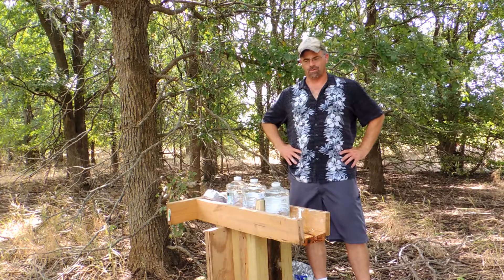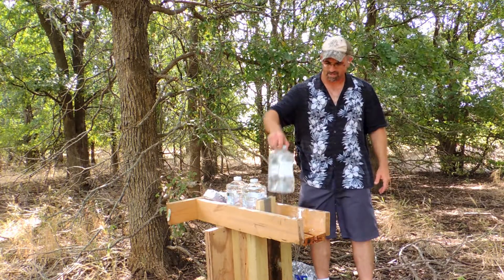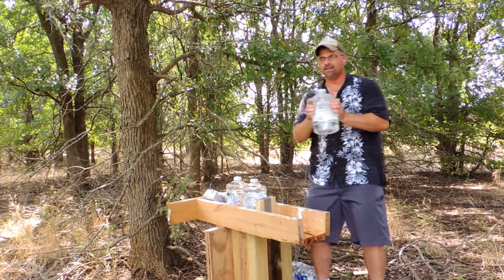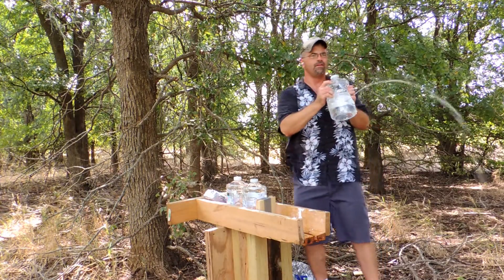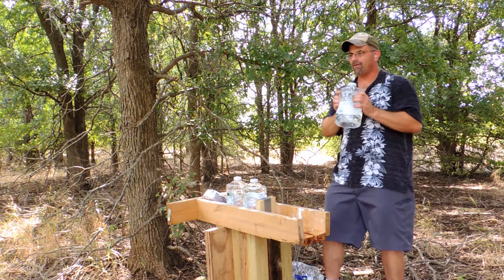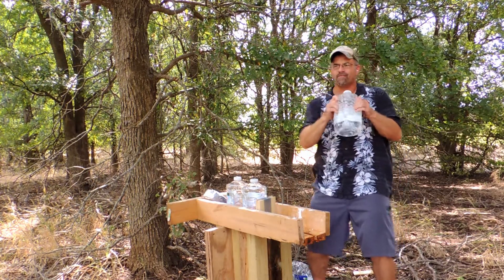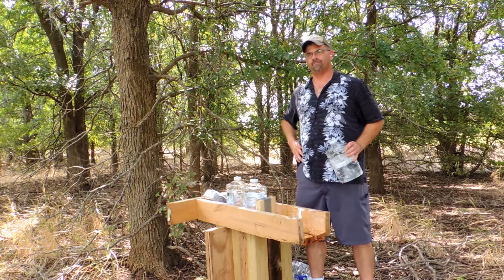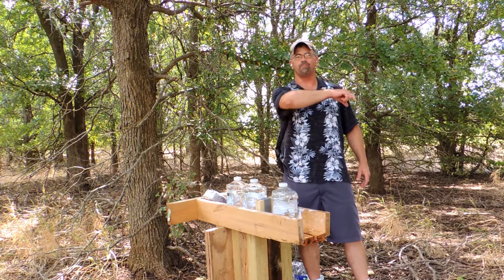FIRE EXTINGUISHER FOR DEER CAMP/ SHOOT'N RANGES!!! SAFETY 1ST!!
Here another lil item from those great folks at Smokey Oak, The Bohemian Hoser!!! A must have fire extinguisher!! Y'all take a look and thanks for watchn!